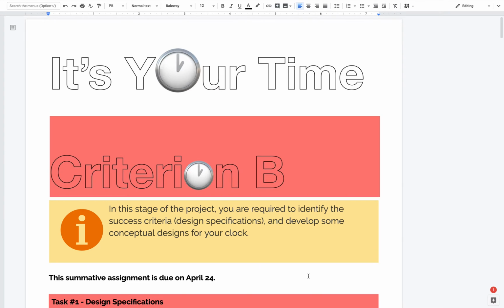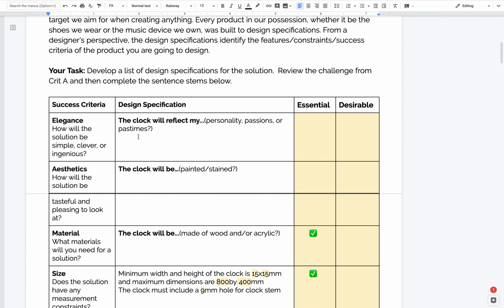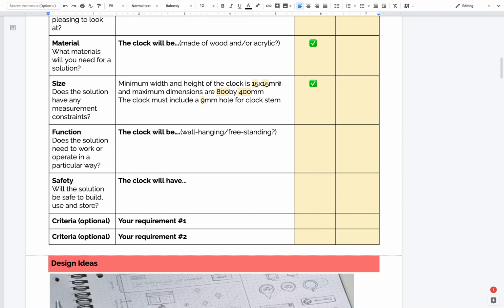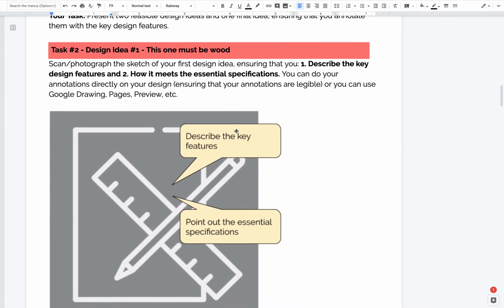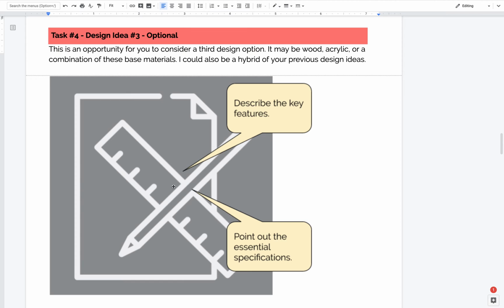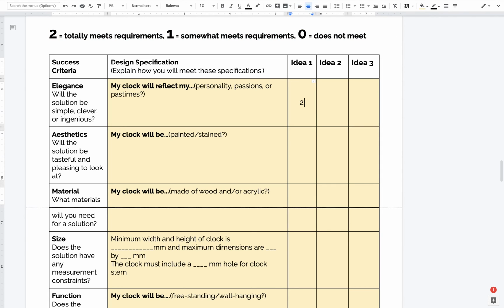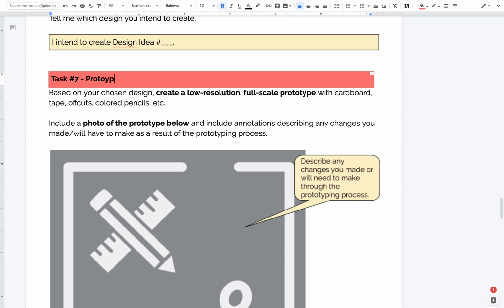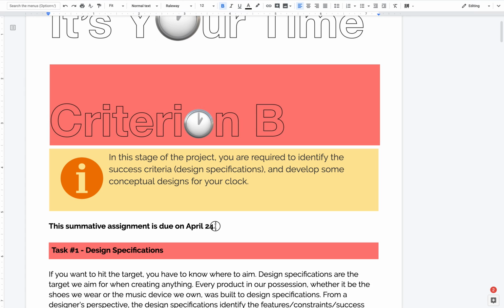It's Your Time Crit B Walkthrough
This assignment is due April 24. There are 7 tasks to be completed in 7 Design classes. You will not use Illustrator again until Crit C. This summative assignment requires paper, pencils, and red, blue, and black markers.